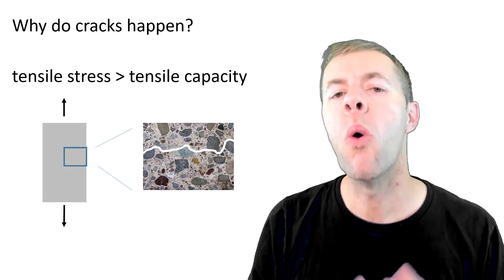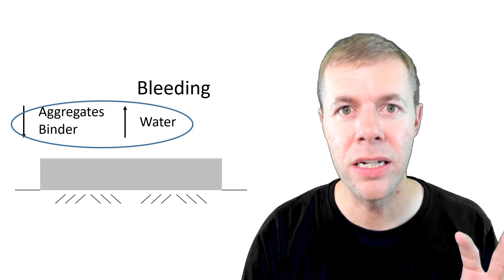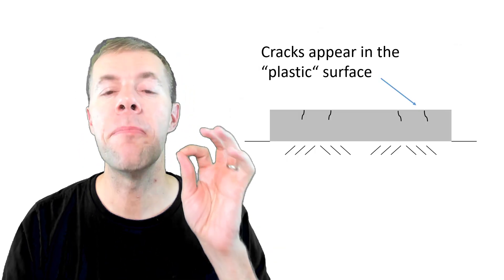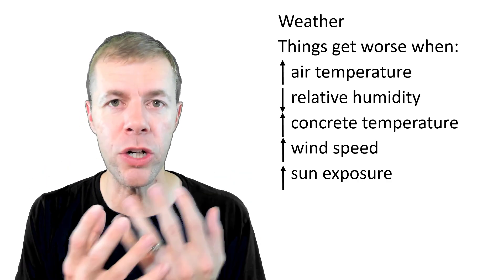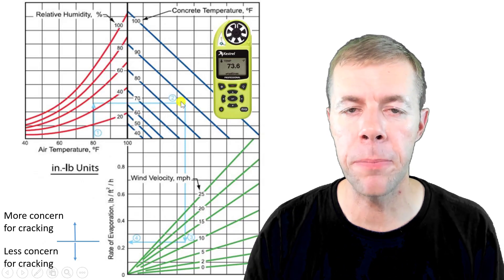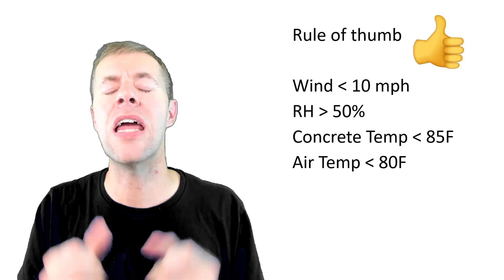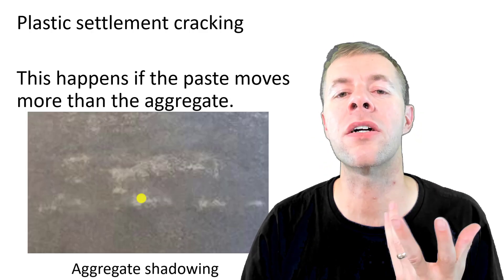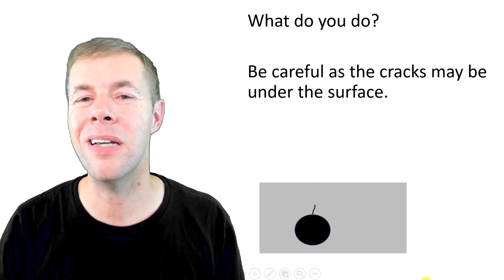Plastic shrinkage and settlement cracking in concrete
Both plastic shrinkage and settlement cracking occur in concrete before it has hardened.  Plastic shrinkage cracking occurs because the evaporation rate at the surface of the concrete exceeds the rate of bleeding.  Plastic settlement cracking occurs when the mixture settles at a different rate than the rebar or aggregates in a mixture.  This will cause cracks to form on the surface of the concrete over these elements.  Both of these types of cracks are explained and methods are given on how to avoid them.